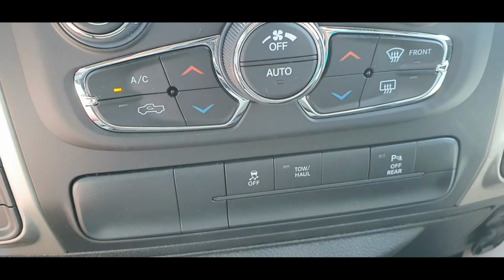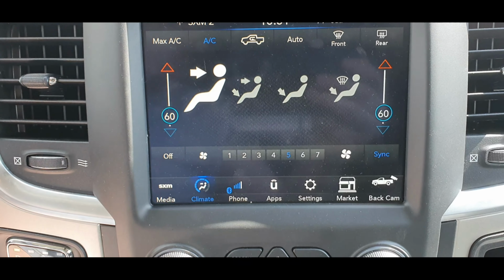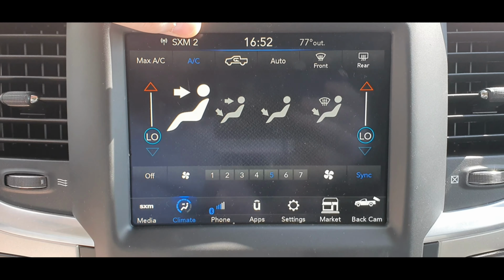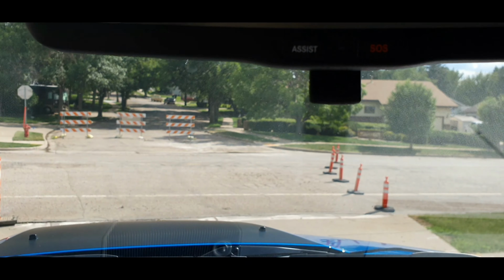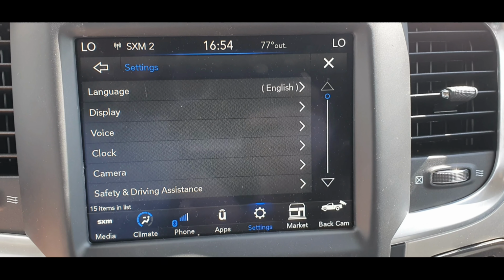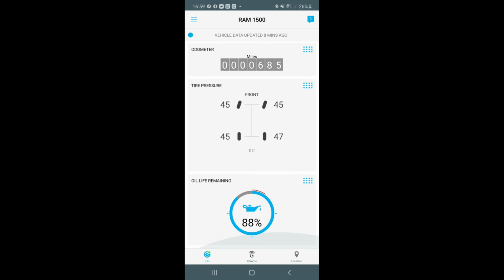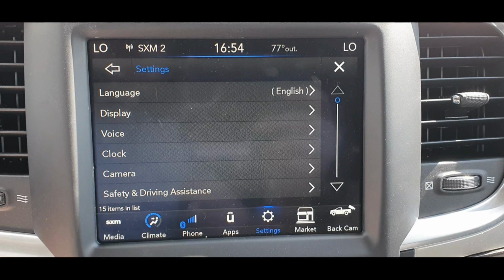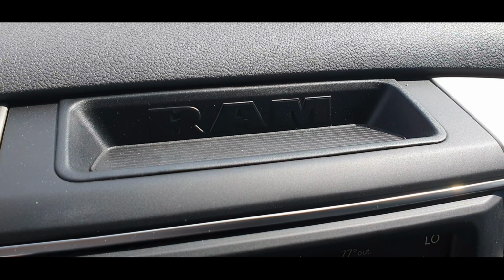2020 Dodge Ram 1500 Overview!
Today we take a look at the all new 2020 Dodge Ram 1500 Warlock. This vehicle is fully loaded!

Our Favorite Robots:

iRobot Roomba S9+

iRobot Roomba S9 Replenishment Kit

iRobot Roomba i7+

iRobot Roomba i7 Replenishment Kit

Ecovacs Deebot Ozmo 950:

Proscenic M7 Pro

Shark IQ Robot Vaccum:

iRobot Bravaa Jet 240:

iRobot Bravaa Jet M6:

iRobot Bravaa Jet Cleaning Solution:

iRobot Bravaa Jet M6 Washable Pads